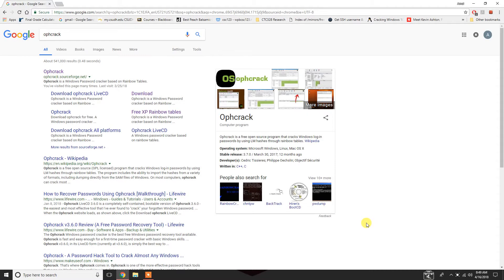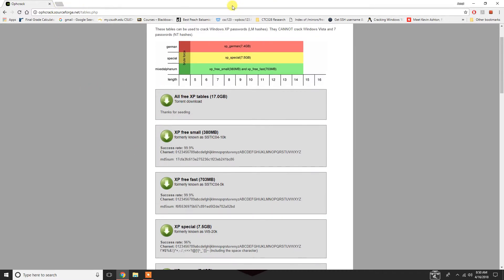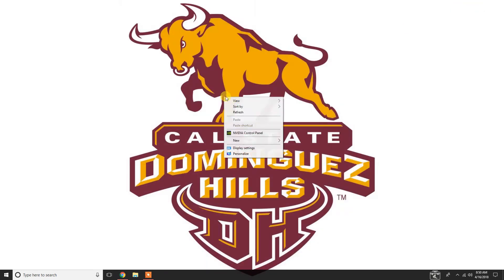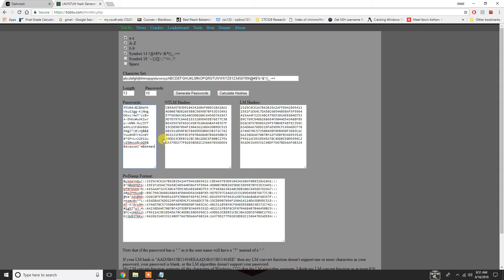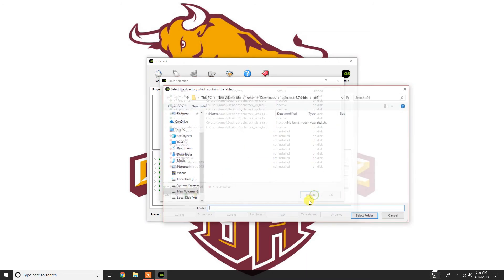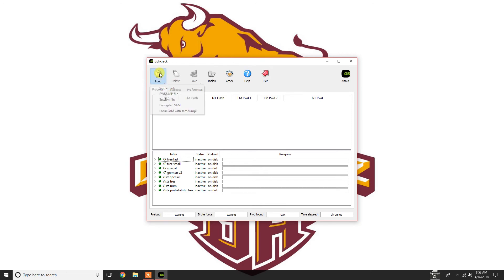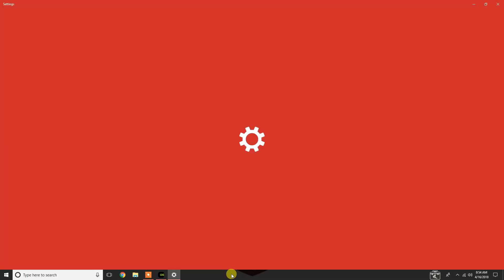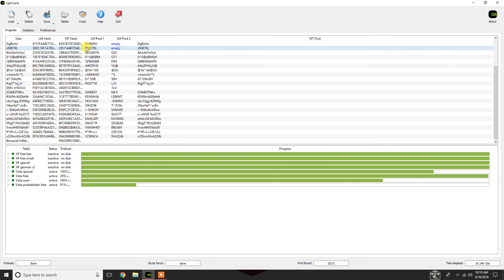Password Cracking with Ophcrack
Password cracking using rainbow tables